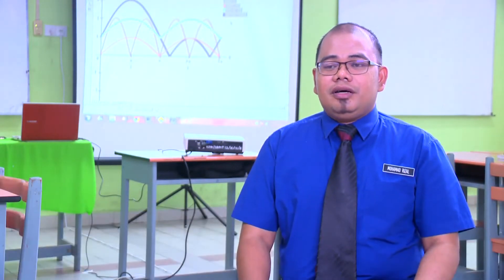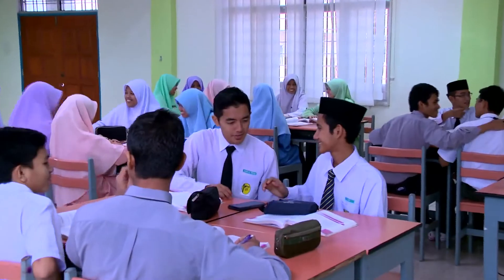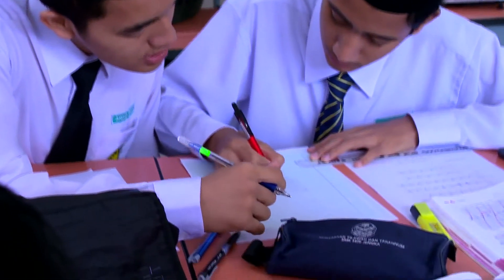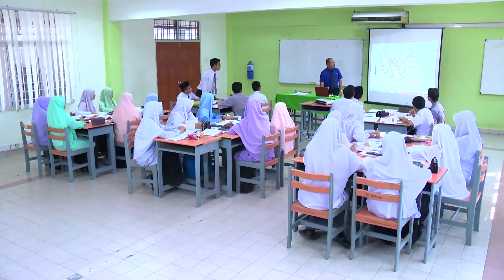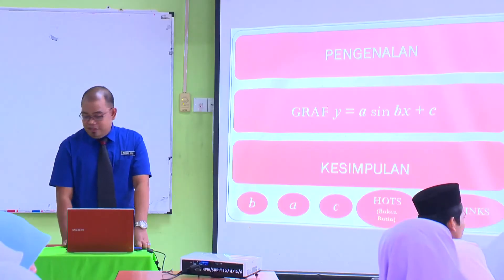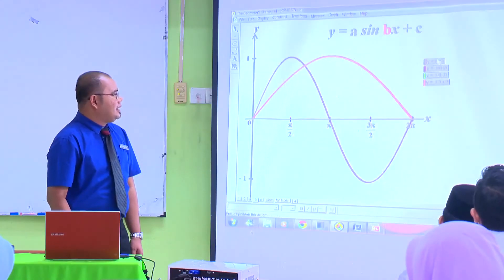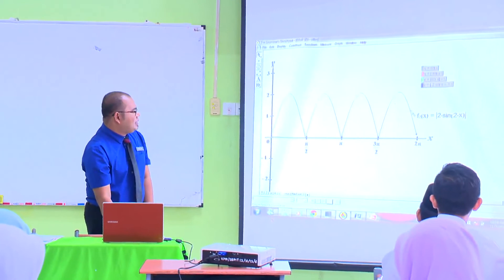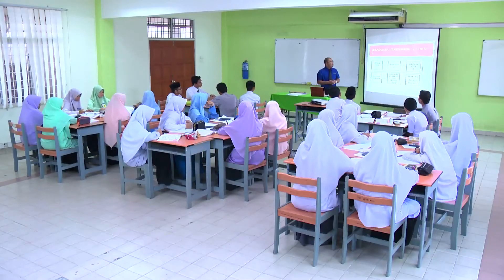Tingkatan 5 | Matematik Tambahan | Fungsi Trigonometri Graf Sinus | eGuru 052